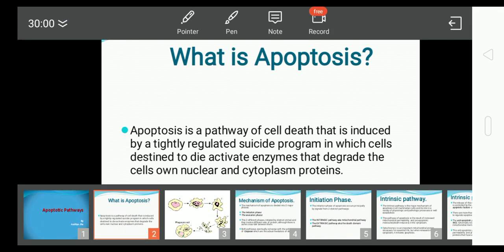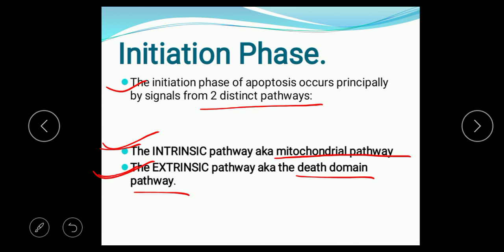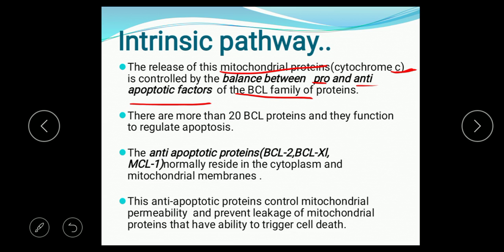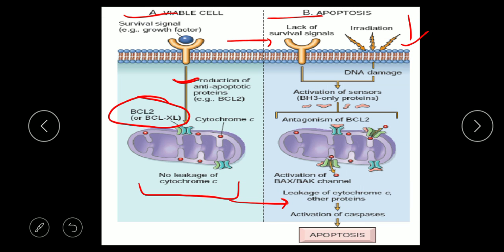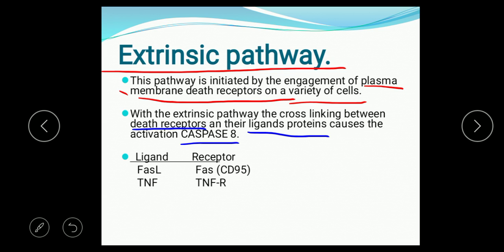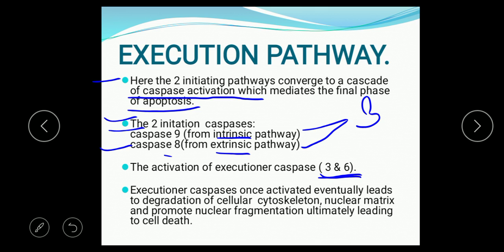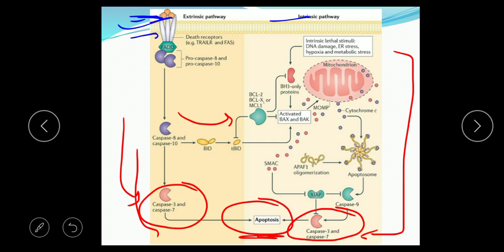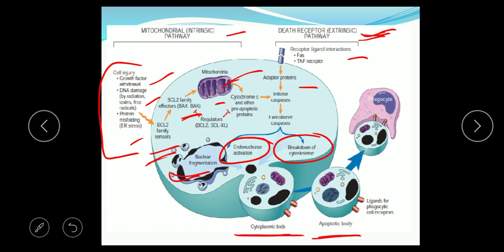Apoptotic Pathways || Part-02 || Intrinsic and Extrinsic pathways of apoptosis...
1) Extrinsic pathways of apoptosis aka Death domain receptor pathways
2) Intrinsic pathways of apoptosis aka Mitochondrial pathway